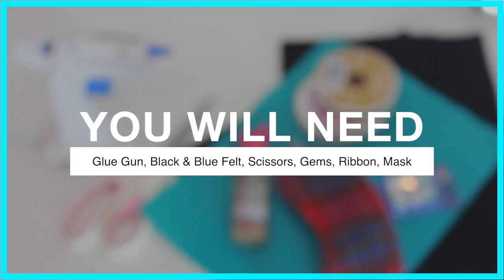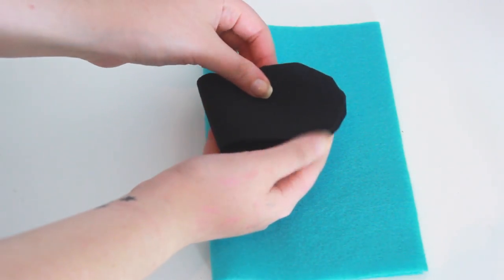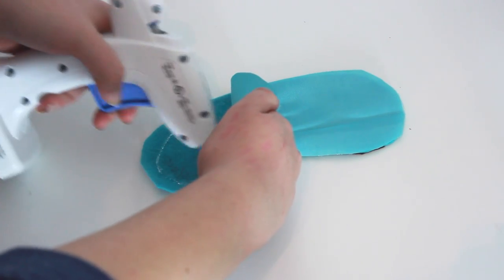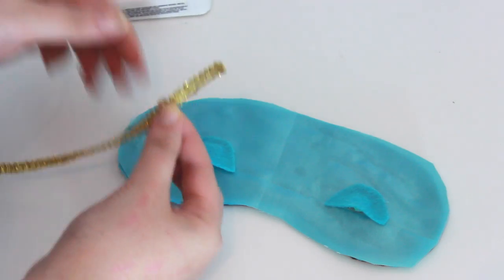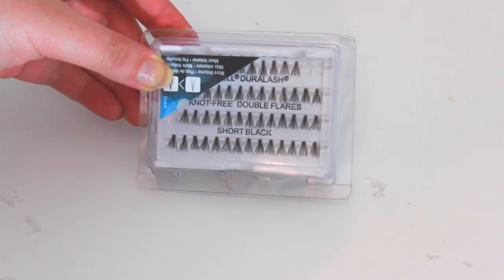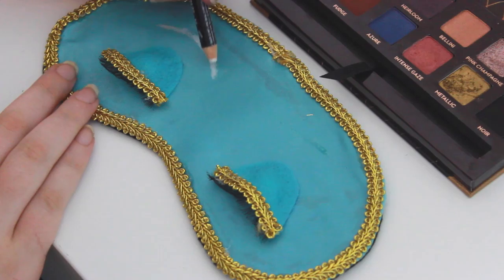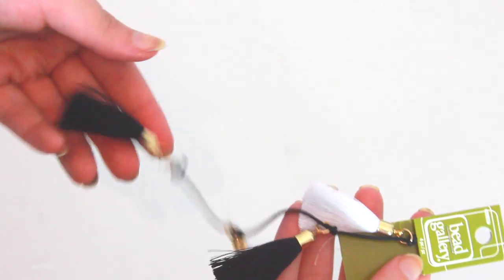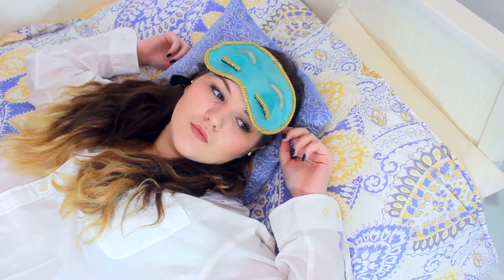DIY AUDREY HEPBURN COSTUME!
DIY HALLOWEEN COSTUME!
Lets Get This To 50 LIKES!
❁OPEN FOR MORE INFO❁
Hey Everyone! Today's video is my last Halloween Tutorial! I know I only had two this year but things got in the way, time is never on my side haha but I tried! I hope you like this. Audrey Hepburn is definitely one of my biggest inspirations and being able to dress up like her was truly amazing and I felt really connected to her and her character it was a great experience that I am glad I got to catch on camera. I really love acting and I decided to do a little monologue at the end (no rehearsals so don't judge to harshly! I teach you how to make the infamous sleeping mask and her tassels and just how to dress like her from that scene!

Holly Golightly/Audrey Hepburn is truly a character worth recreating!

You can totally switch up the choice of ribbons! The thing with DIYS is that they are so unique! So do not be afraid to try things out that you feel work best for you!

If its cold where you live wear the oversized sleep shirt with black tights or leggings! If you wear a jacket over you still achieve the look because you have the mask which is the most important part!

Halloween is definitely my favorite season because of all the DIY, youtube videos, Audrey Hepburn Tutorials, Frappula Frappuchinos, DIY videos, and all things fall like pumpkins, pumpkin spice lattes and oh my god have you seen, Bethany Mota, new video?!?! I died! So good!

WHATS YOUR FAVORITE?!?
FTC➜ This video is not sponsored, all opinions are my own as always :)